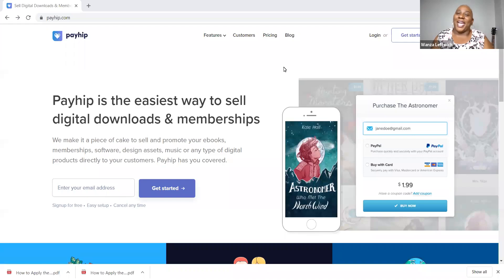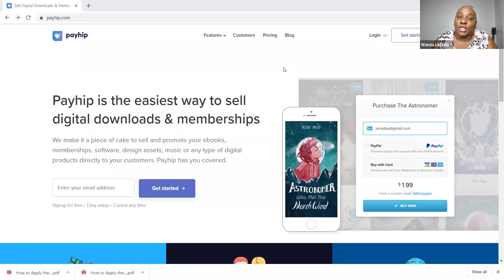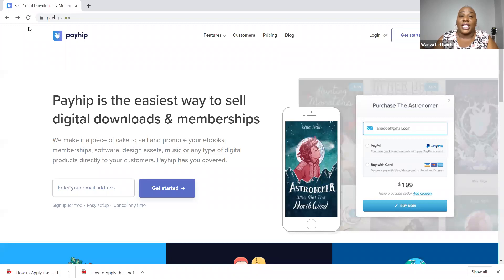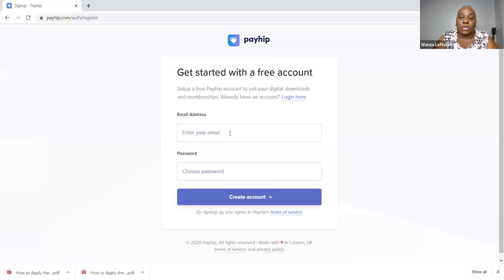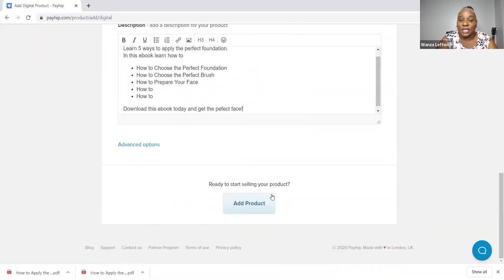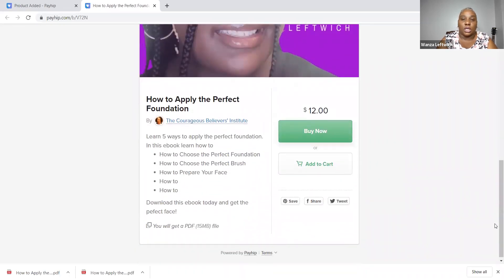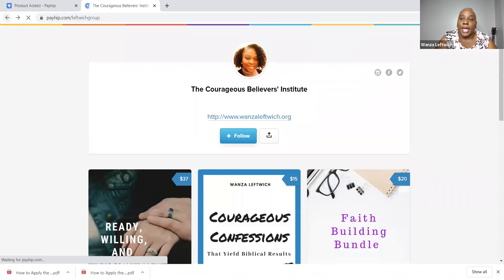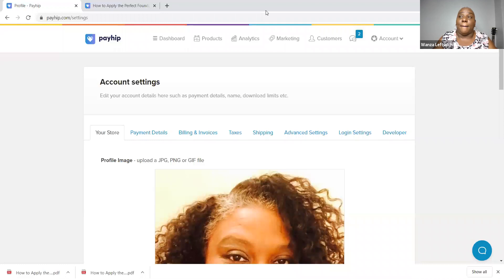How to Send Ebooks and Digital Files to Customers and Clients | PayHip | No upfront cost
How to Automatically Deliver Ebooks and Digital Files to Customers and Clients | Payment Processor | No upfront cost using PayHip

⬇️DOWNLOAD
Courageous Confessions